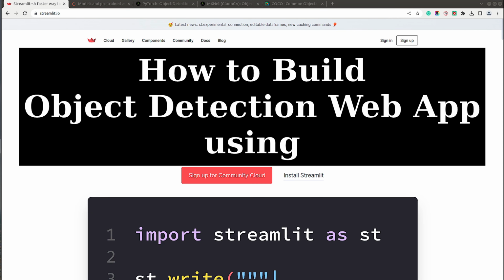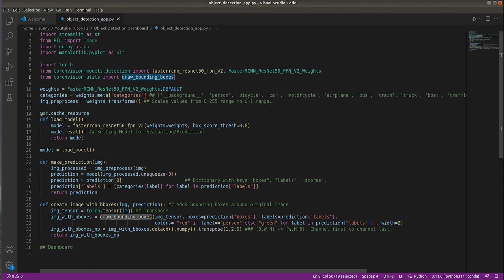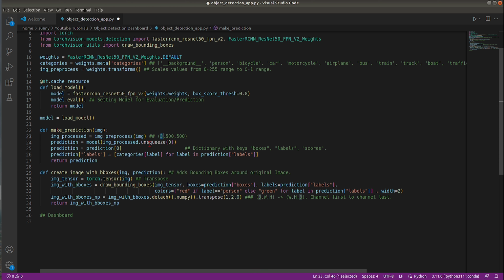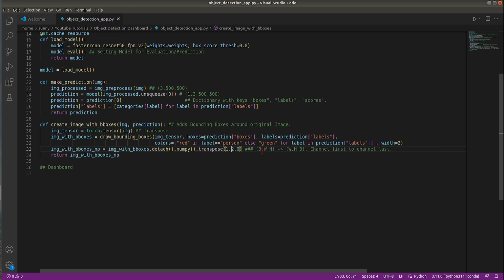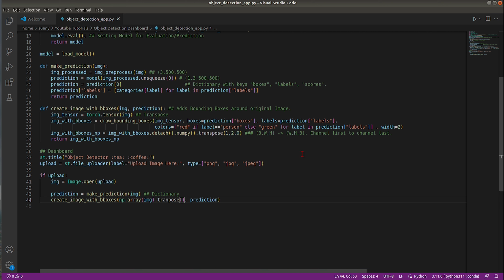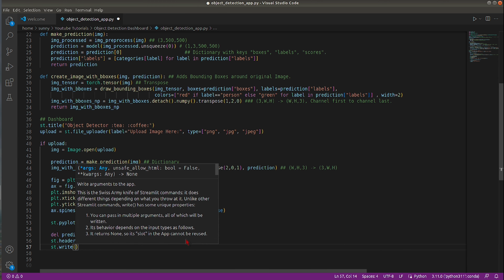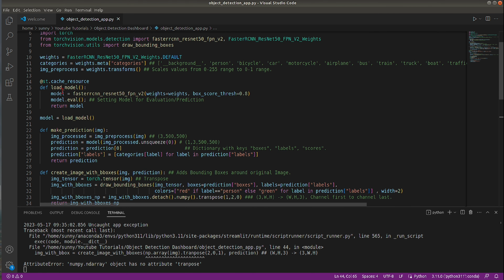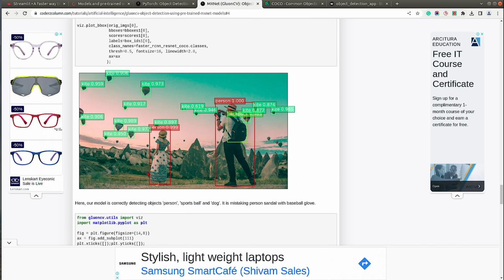Build AI Object Detection Web App using Streamlit & PyTorch📱| Python Tutorial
Hello, My name is Sunny Solanki and in this video tutorial, I explain how to build an AI object detection web app using the Python library "Streamlit". I build a simple app in the tutorial that lets the user upload an image and the app detects objects present in it. The app draws bounding boxes around each object and adds labels as well. For the object detection task, I have used a pre-trained object detection model named Faster R-CNN available from PyTorch. I end up creating a web app in less than 60 lines of code.